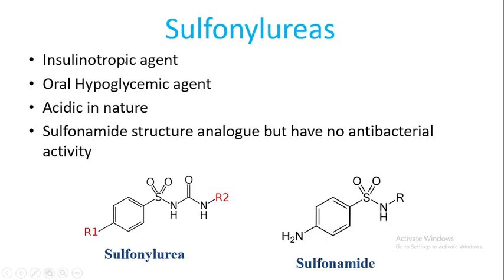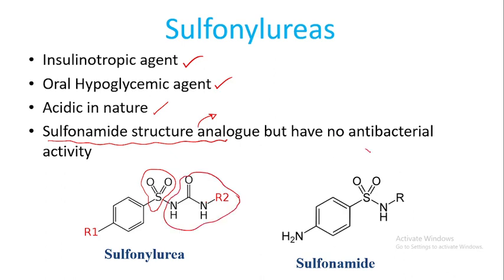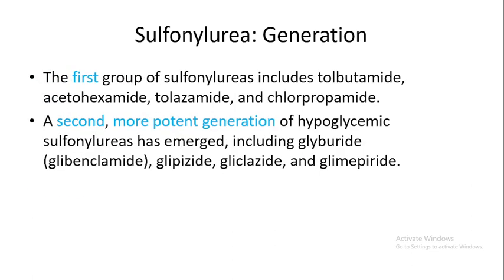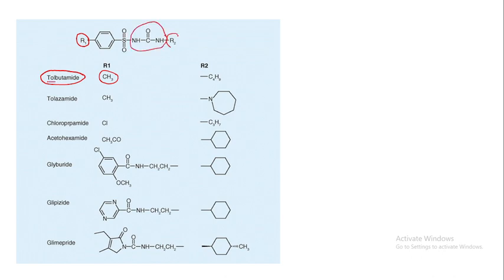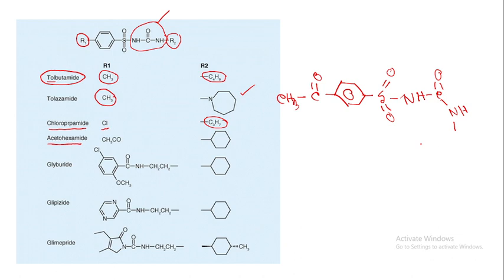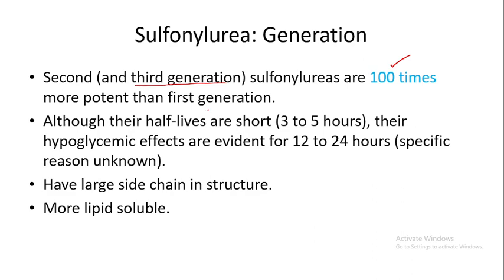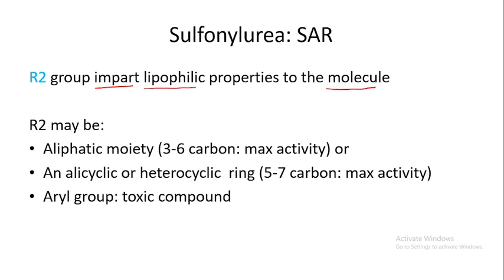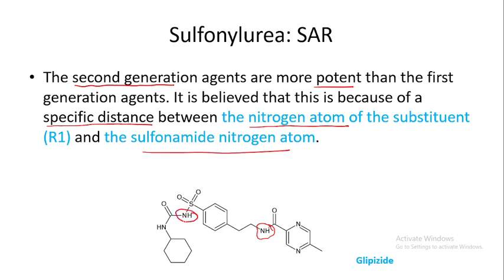Structure & SAR of Sulfonylureas | Oral antidiabetic drug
2.

3.

5.

6. My personal ID